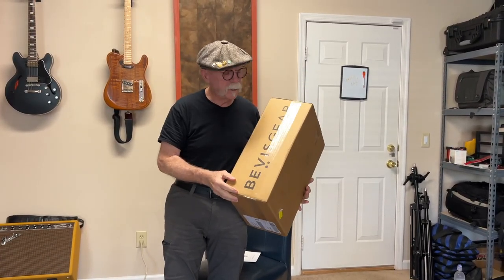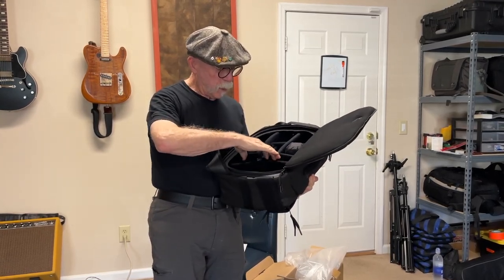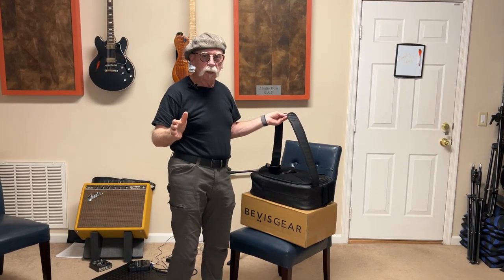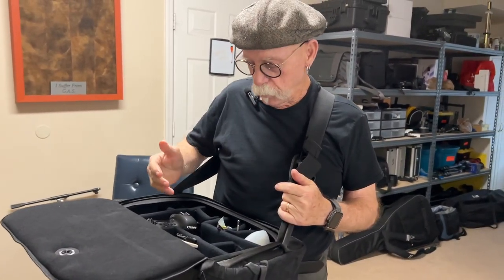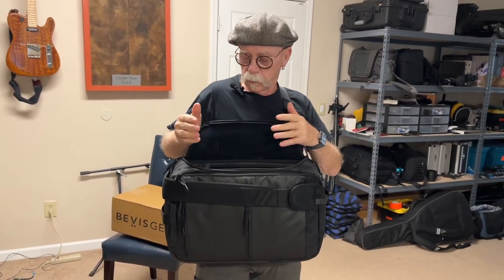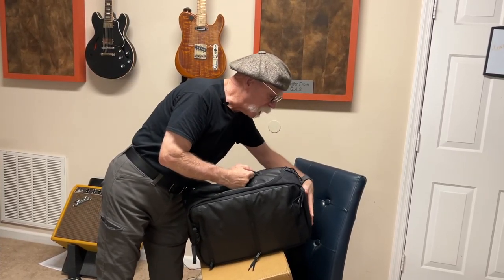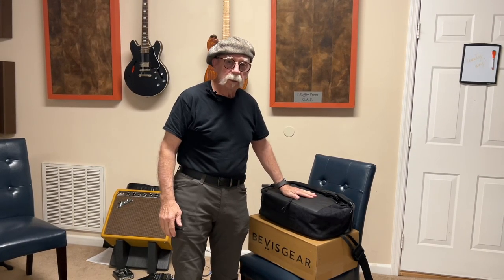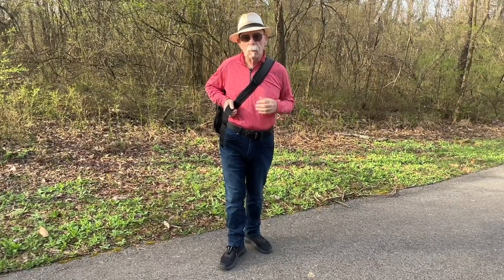Review of the Beavisgear "Topshelf" Camera Bag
Review of the Beavisgear "Topshelf" Camera Bag.  All camera bags have their good and not so good features, but I think Bevisgear is on the right track.  I give them Kudos for thinking outside of the box!
I bought this bag myself for full price.  They have a good return policy but I won't be using it!